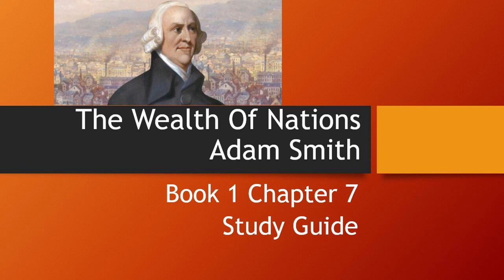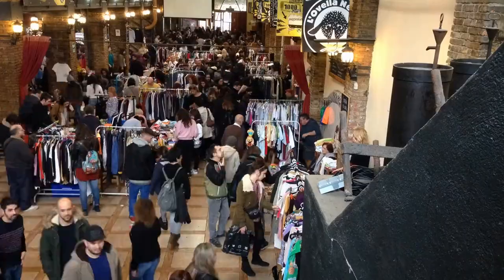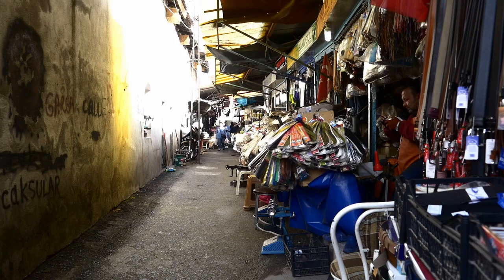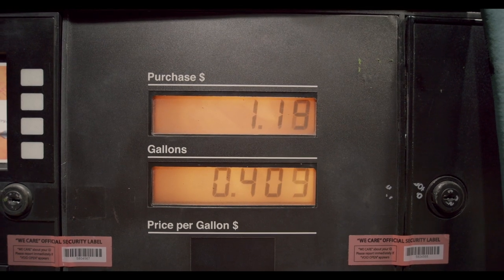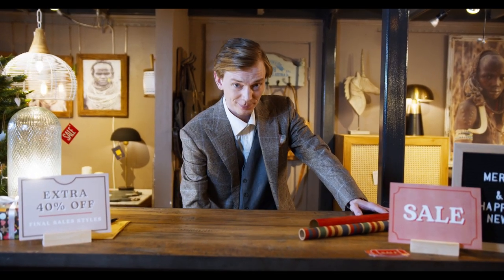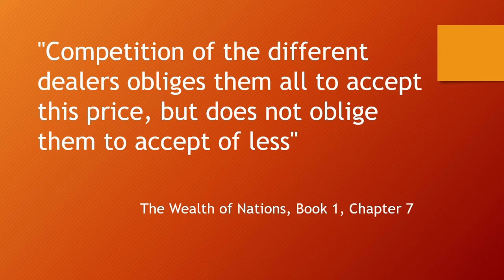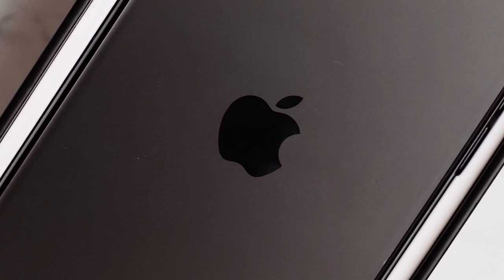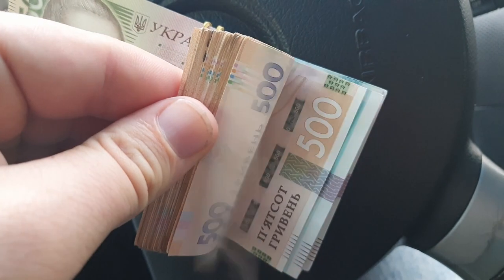'The Wealth Of Nations' Adam Smith; Summary Book 1 Chapter 7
In this seventh video in the series of chapter summaries for Adam Smith's  'The Wealth Of Nations',  we are introduced to the role supply and demand plays in the price of goods. Using clear and easy to understand examples we will summarize and analyse one of the key texts for understanding modern economics.

The Wealth Of Nations by Adam Smith was the first modern book of economics, the foundation on which all later economics was built. First published in 1776, its influence is still felt today. If you are interested in the works of later economists or theorists of political economy, they all build off what he started. Although some of the ideas are a bit dated now, it still has much to offer and is standard reading for anyone interested in economics. Much quoted, it is a bible of classical economics and free markets. It is often misunderstood though, and many of its ideas might surprise free market proponents today.

After presenting the idea of a distinction between a real price and a money price in chapter 5, Smith now develops that further with a distinction between a commodity's 'natural price' and its 'market price' in Chapter 7. The natural price in a given time and place is the price that is sufficient to pay the rent, wages and costs of producing a commodity while allowing a profit to make it worth doing for the manufacturer. Whereas the market price is the price at which a commodity is actually sold. Smith then goes on to look at factors which raise or lower the market price from its natural price. Here he introduces the concept of supply and demand, a key principle to understanding modern economic thought.